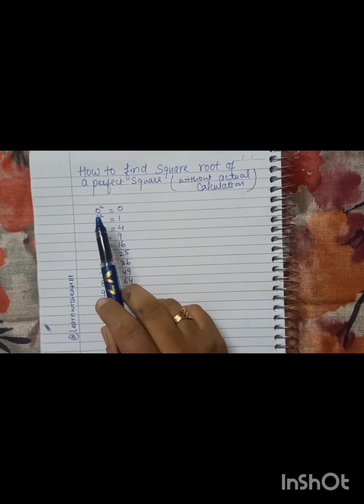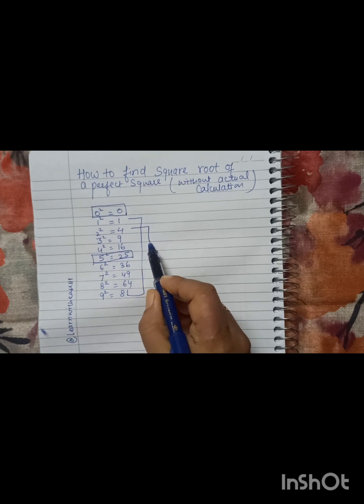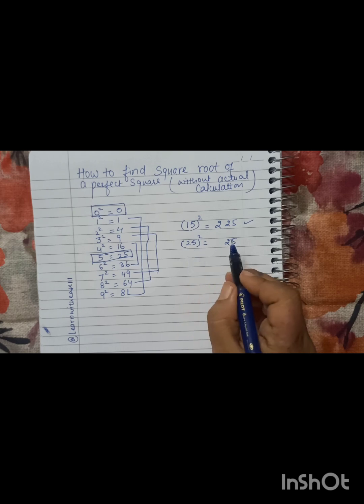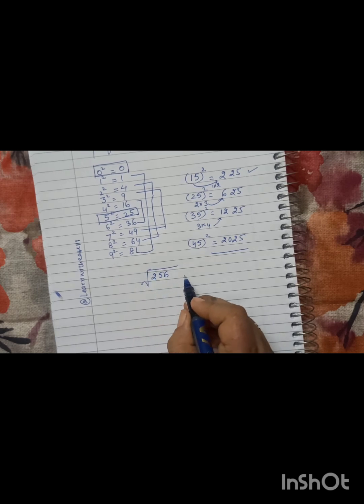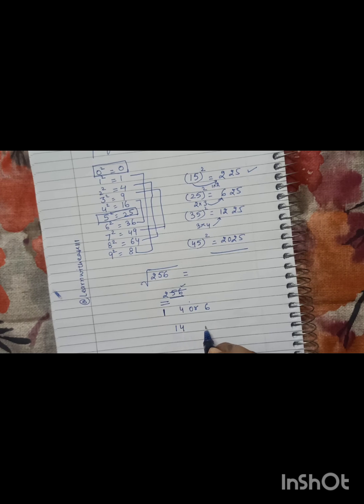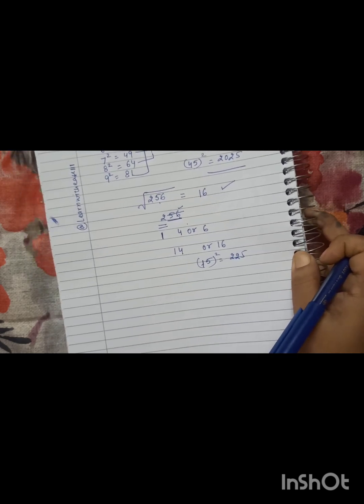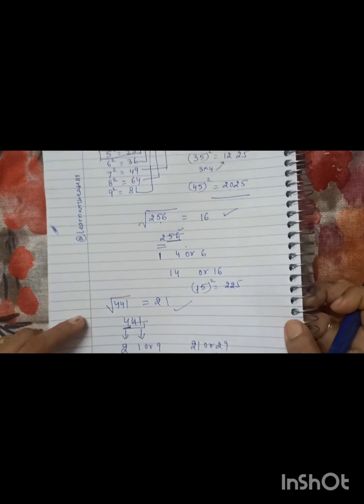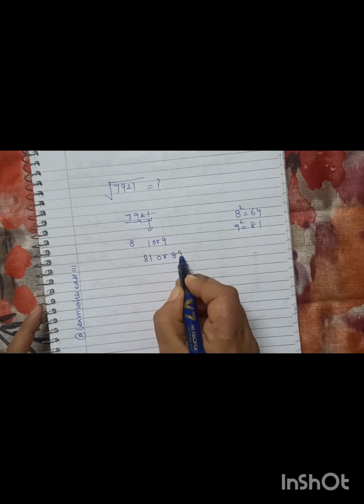how to find square root of perfect squares without calculation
hi
thank you so much for being here on my page.

this is a lecture to teach how to find square of perfect squares without calculation.